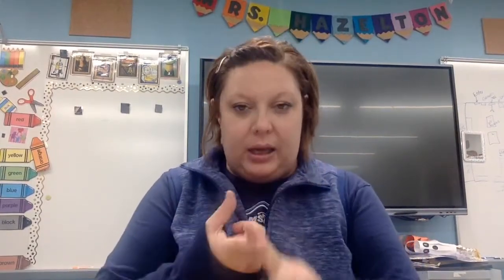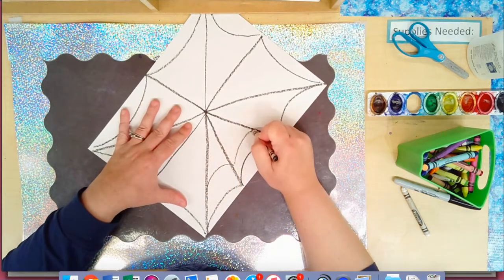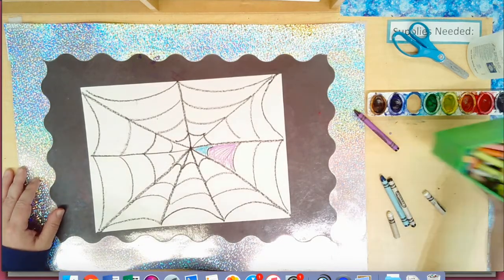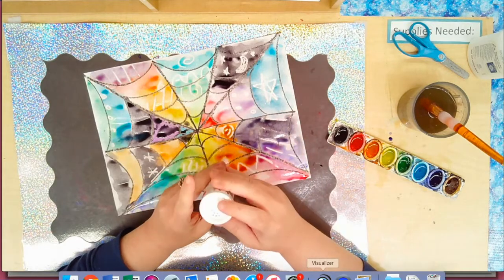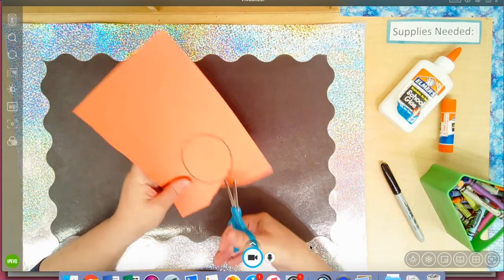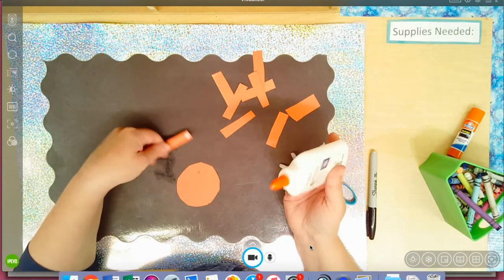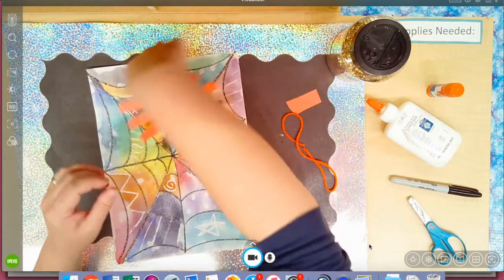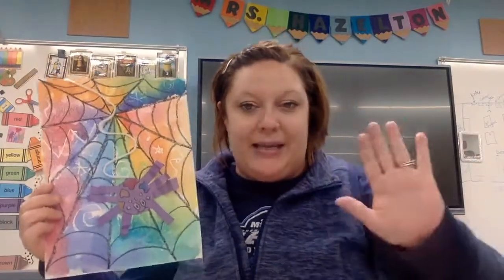Colorful Spiderwebs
We will be reviewing our lines and cutting and gluing skills to create colorful spiderwebs.